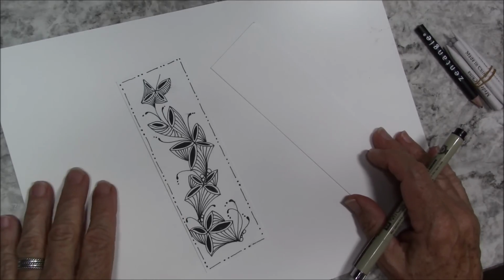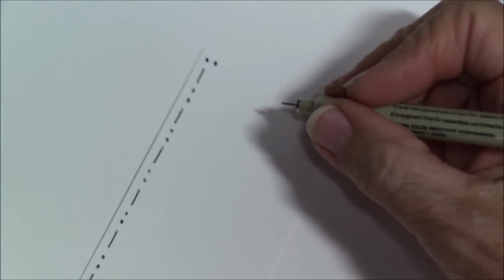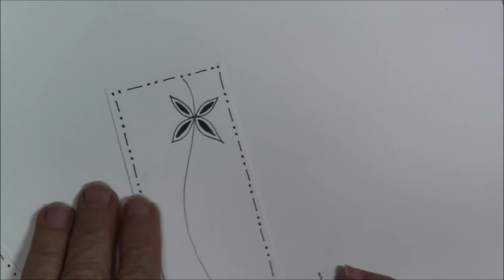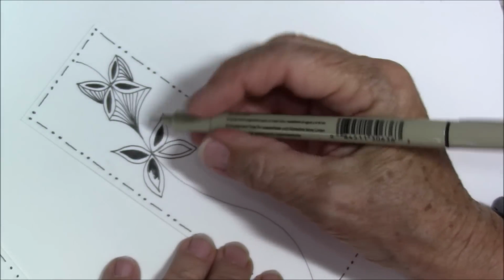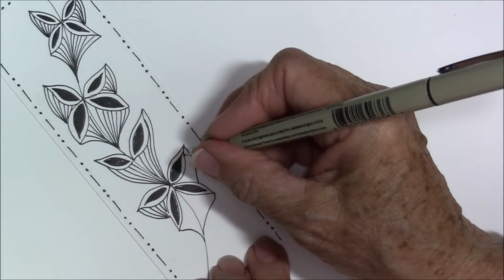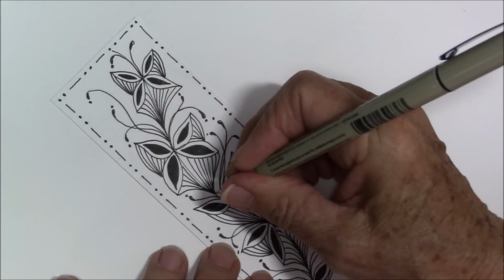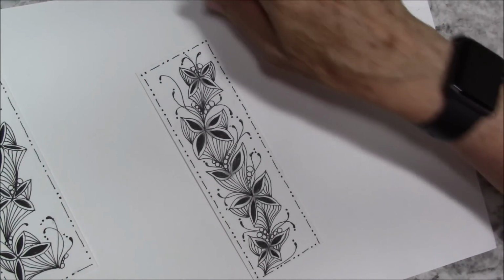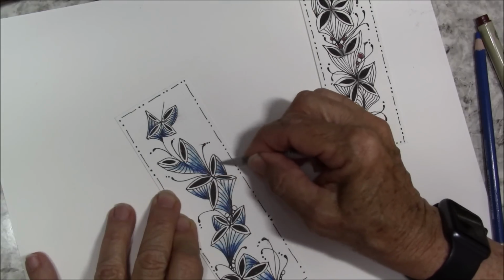Starfish Leaf Bookmark Tangle Art Lesson #421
This is the first video in a series of lessons on Bookmarks. For the next few weeks we will be working on bookmarks, and lots of tangles that are fun on both tiles and bookmarks.  I have had lots of fun with this one hope you do too.  My bookmarks are 2x6 if you want to cut your own or you can get them at my store.